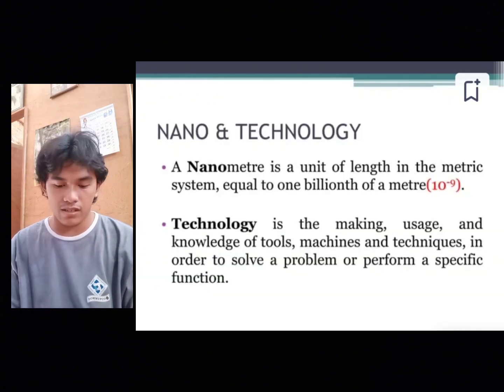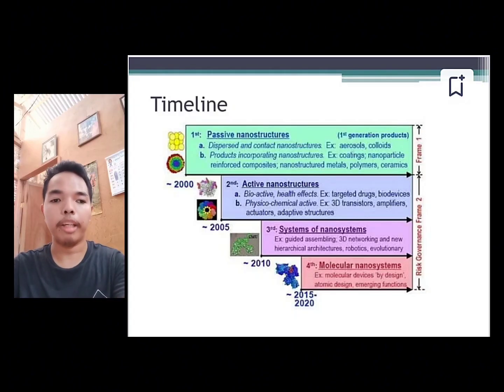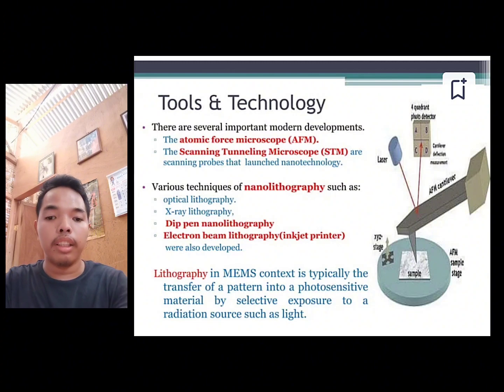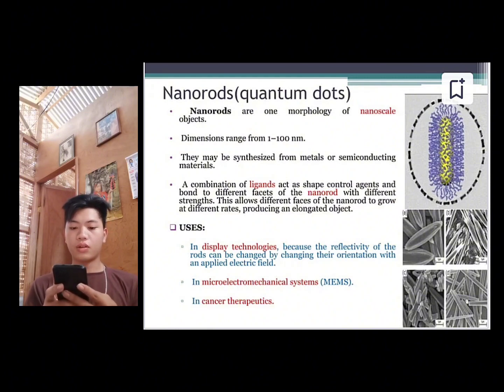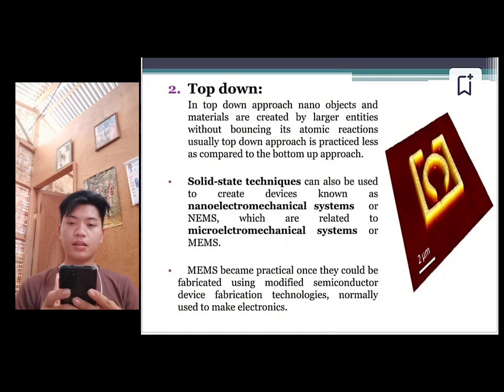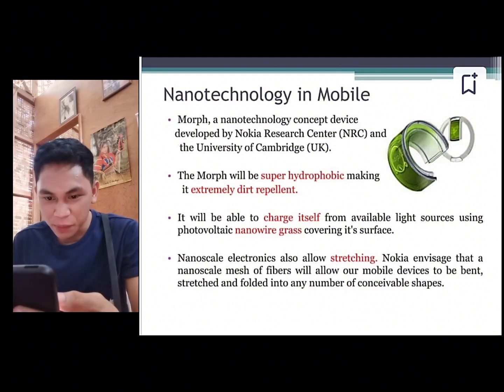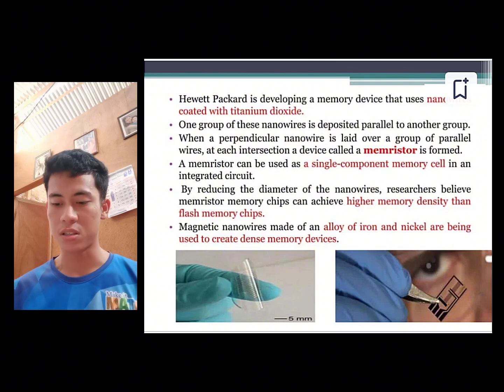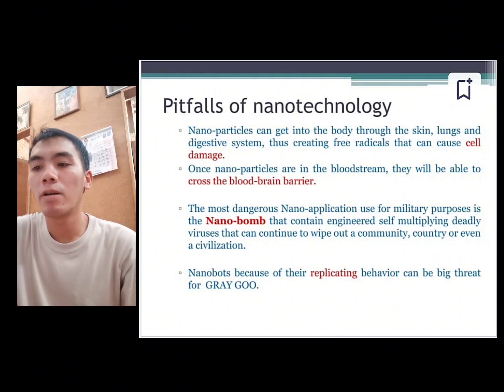GROUP 3 - NANOTECHNOLOGY